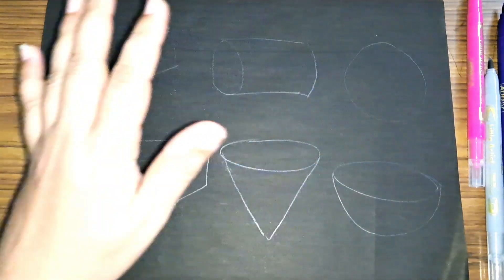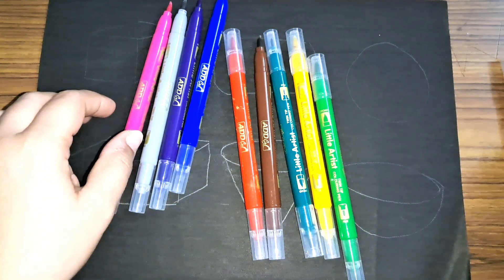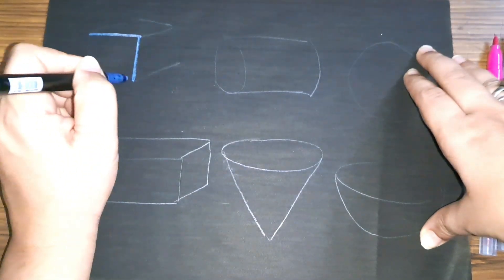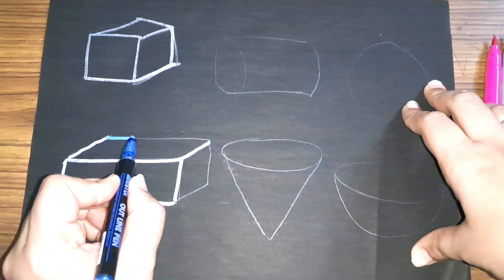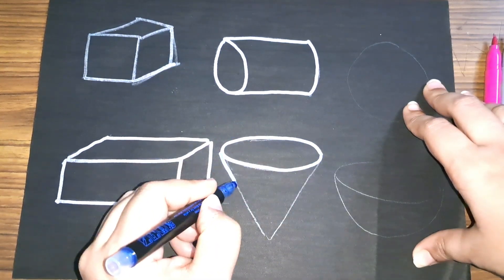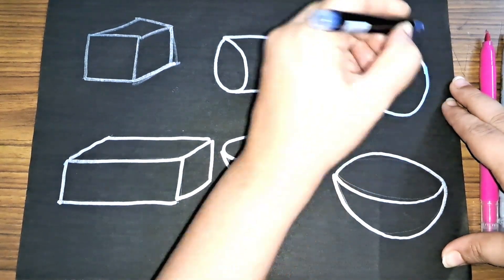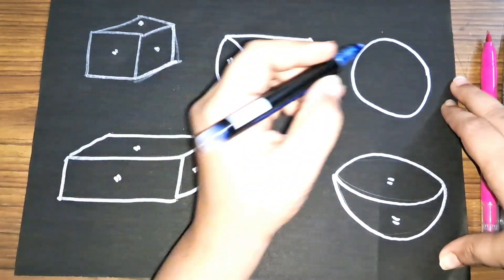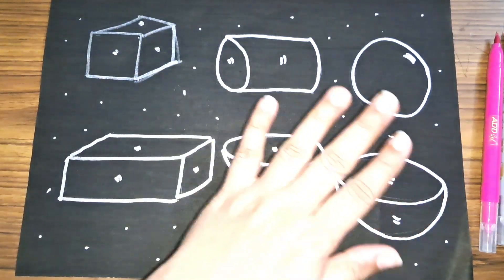Learn New Shapes, 3d shapes for kids, drawing 3d shapes, 3d shape names